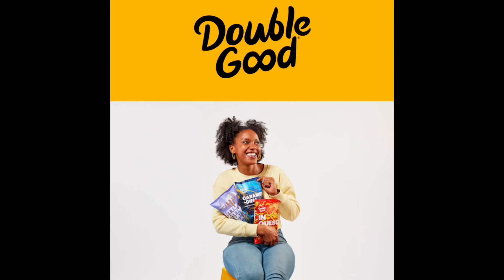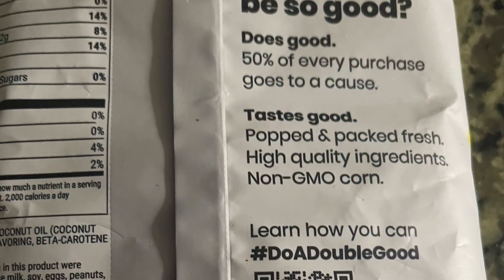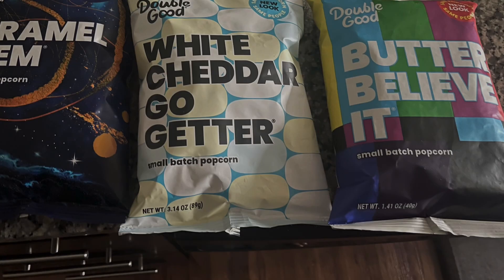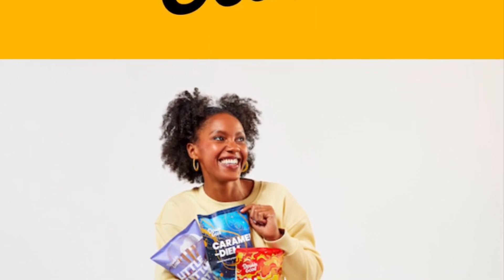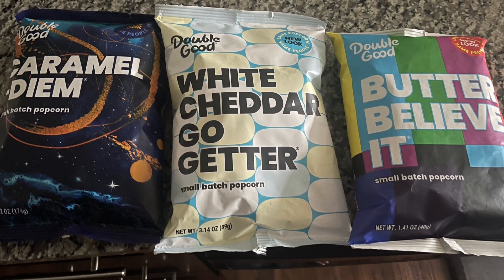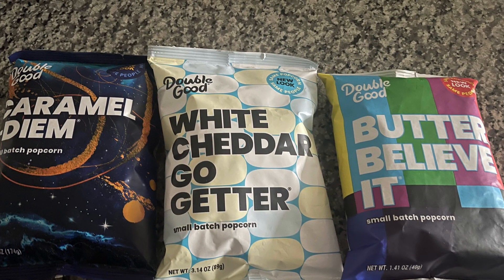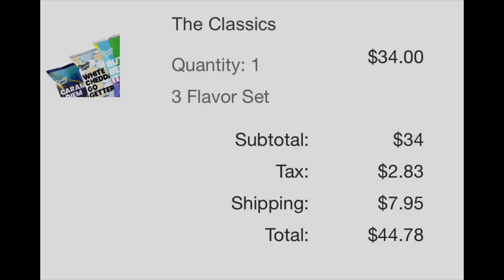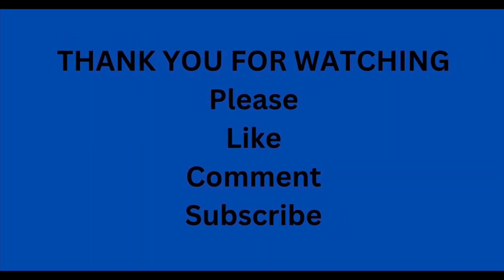Double Good Popcorn Review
Double good fundraiser popcorn review